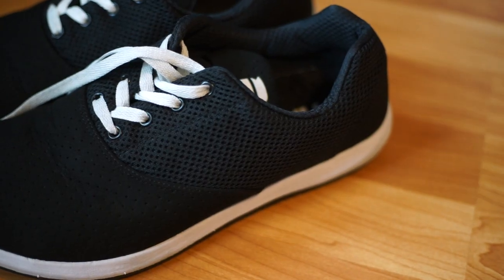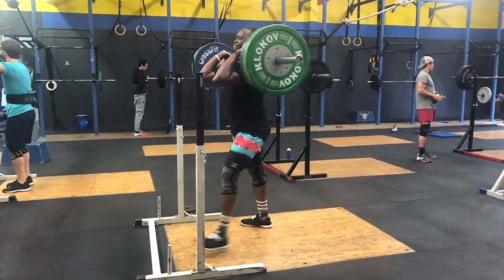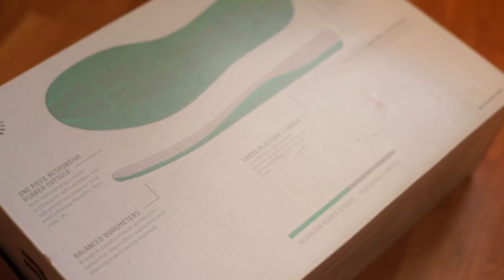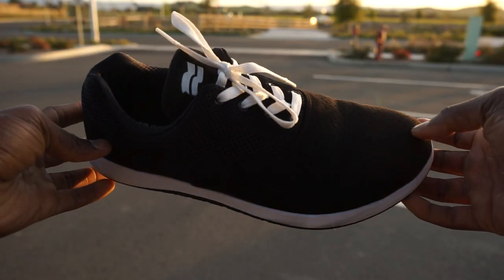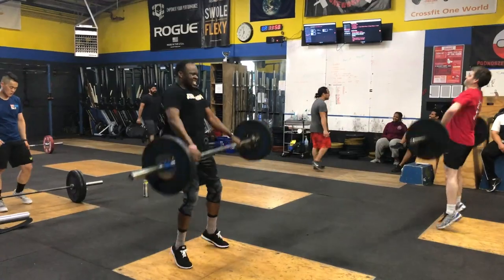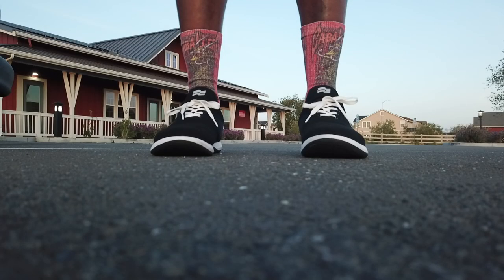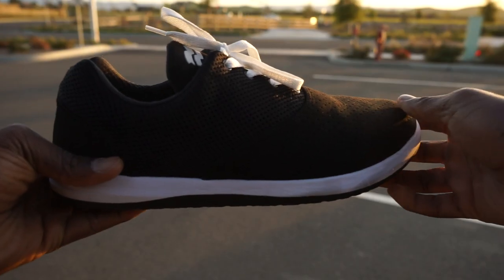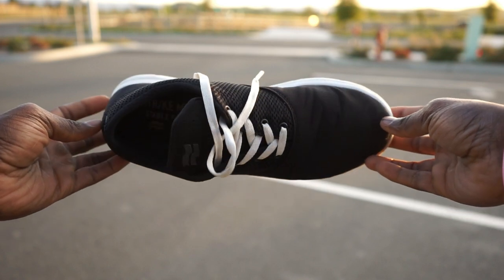Strike Movement Chill Pill Transit AF Full Review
The Tranist AF from Strike Movement has to be the best designed shoe of 2019, maybe in general. So here is a full review as well as thoughts on why I think this would be a great crossfit shoe to check out.